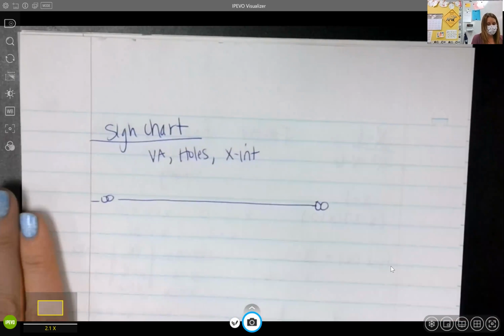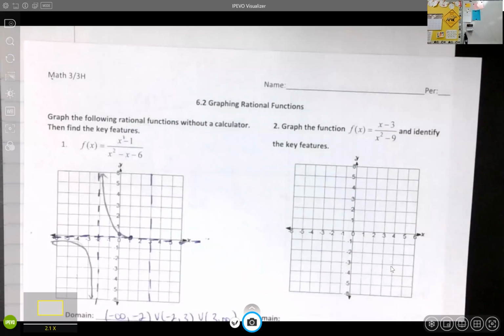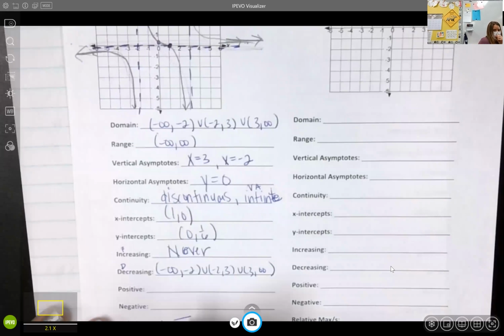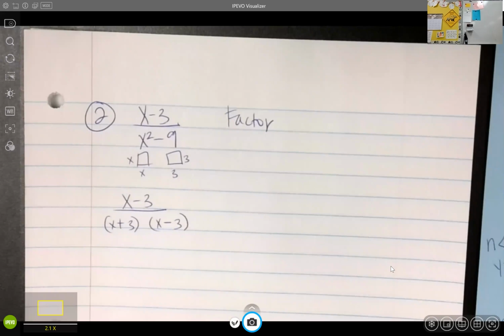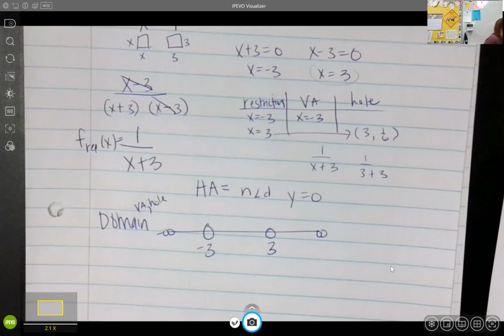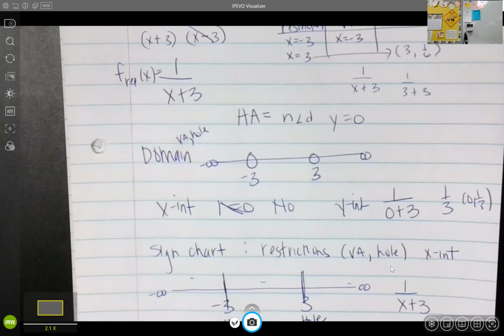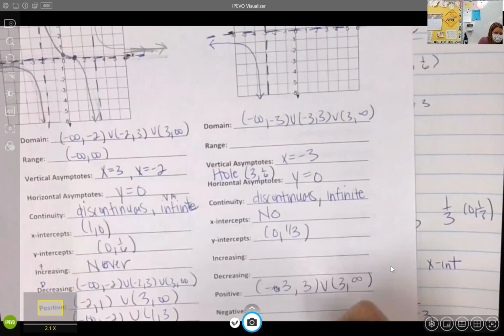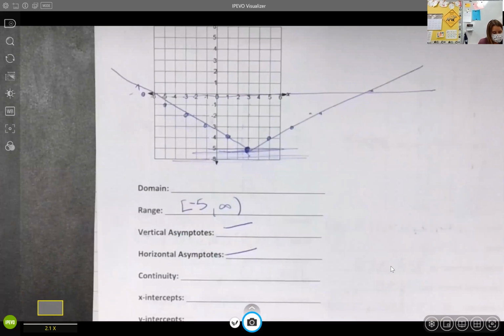Math 3H/3 Class Notes Analyzing Rational Graphs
Math 3/3H